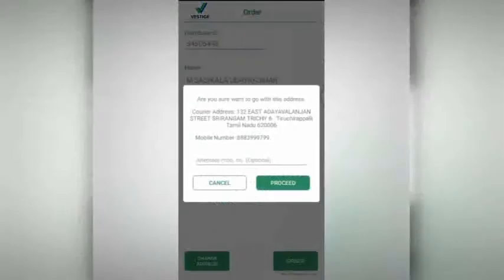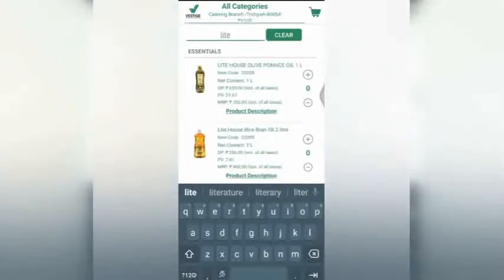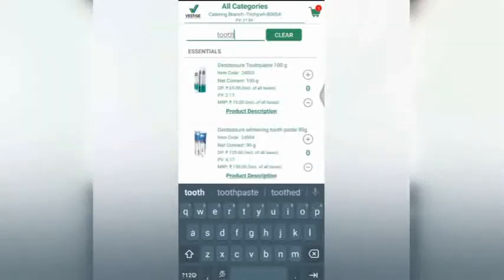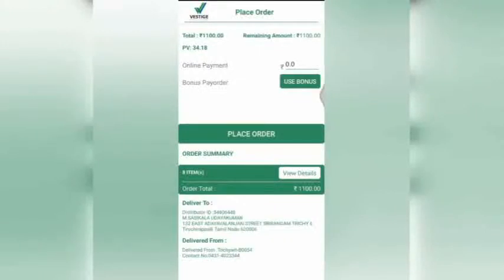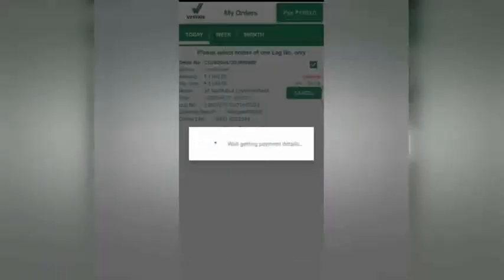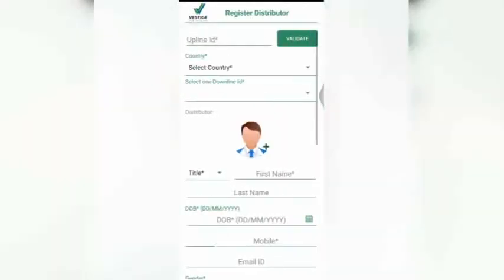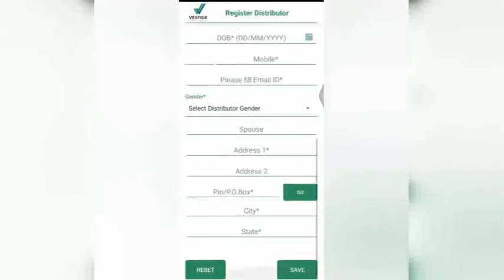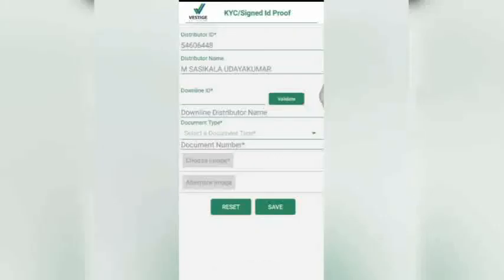Vestige POS App Usage_In English_Vestige Business Plan_Online Business_No Investment_Online Shopping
Earn Money Without Investment_Life Time Income_Work From Home_Part / Full Time Work Opportunity_Team Support_Guidance_Earn Money For Our Wellness